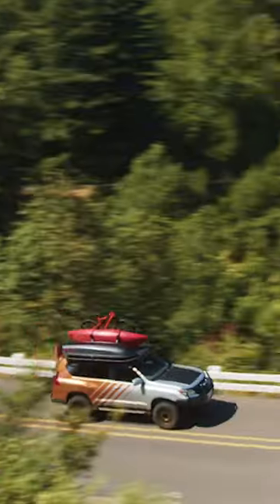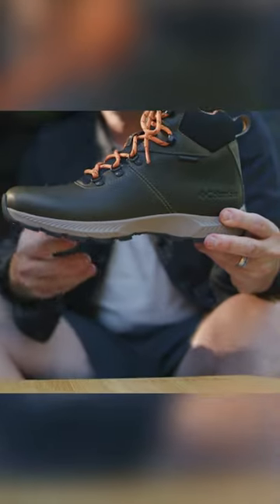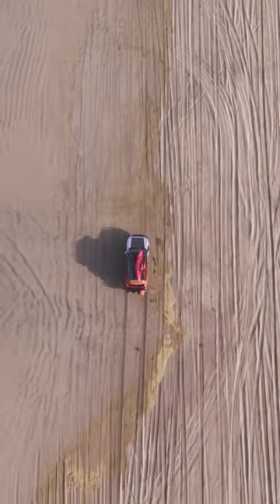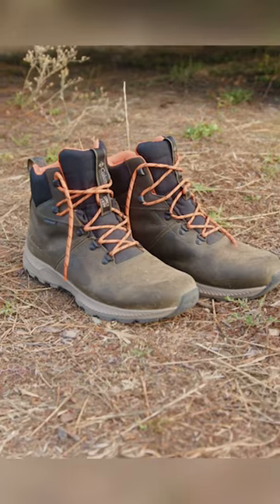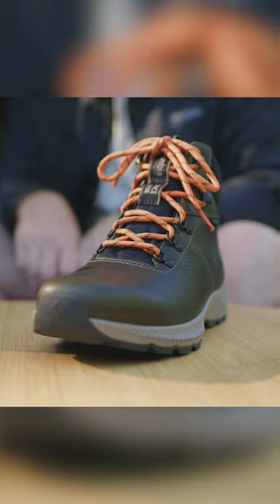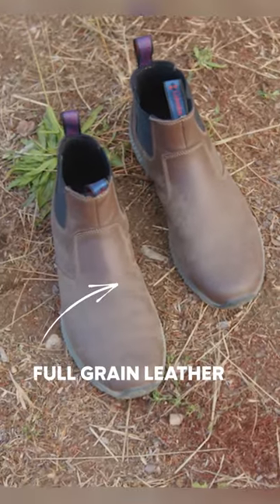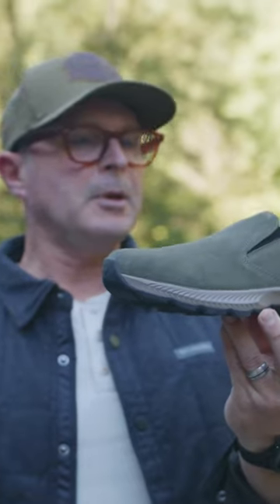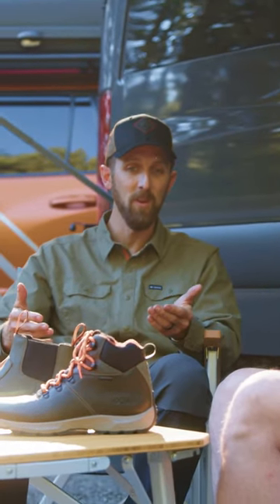Landroamer Shoe Rundown From Columbia Sportswear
We take a quick pit stop as our buddy, Ryan, gives us a close-up look at Columbia’s Landroamer footwear lineup – Explorer Boot, Scout Boot and Camper Shoe – as part of their entrance into Overlanding gear.